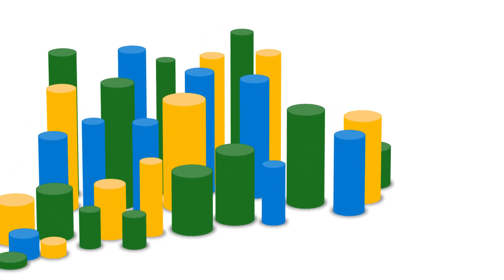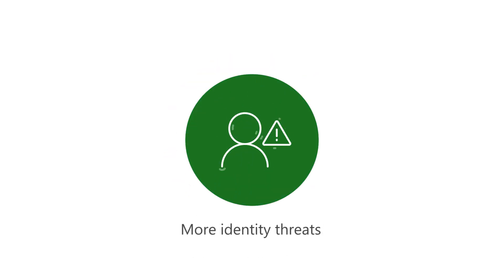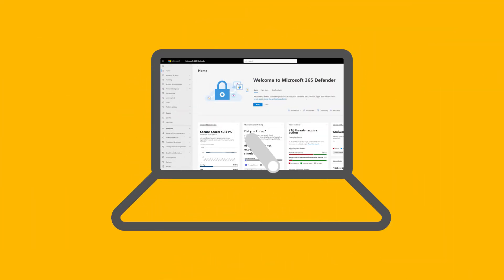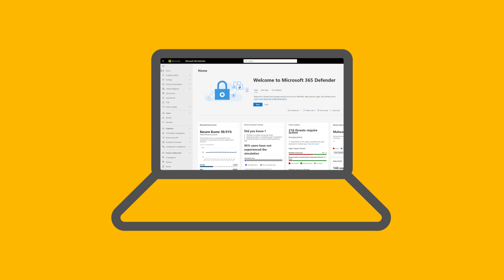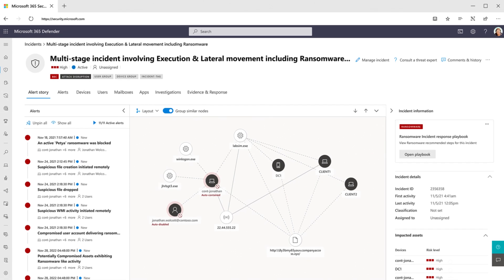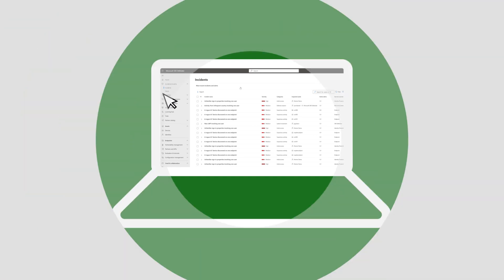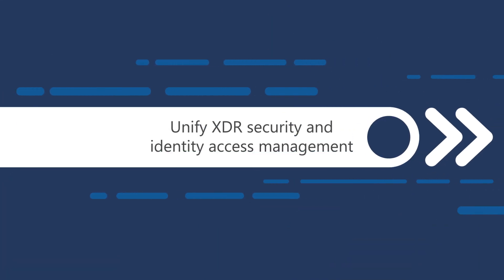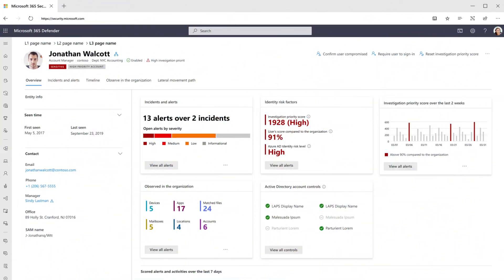Supercharge your security operations with XDR | Microsoft Security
XDR is essential for modern security strategies to keep security teams well-positioned to combat evolving threats. Microsoft 365 Defender is an industry-leading XDR platform offering unified protection across endpoints, identities, email, collaboration tools, cloud apps, and data. Beyond incident-based investigation and response, it delivers centralized visibility, powerful analytics, and automatic attack disruption to enhance security operations efficiencies and ensure that organizations have access to the latest intelligence and research-based protections. Discover how Microsoft XDR stops attacks and coordinates response across domains.